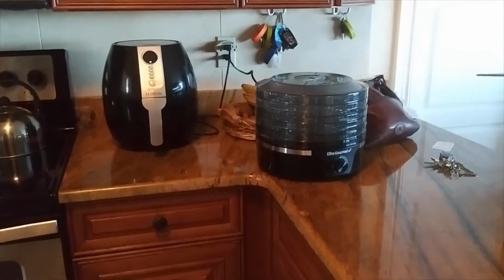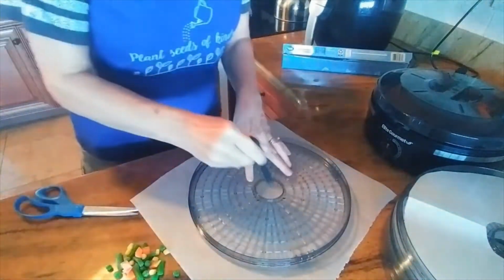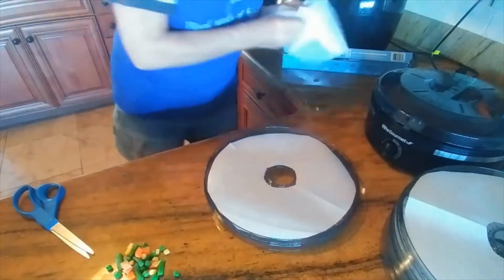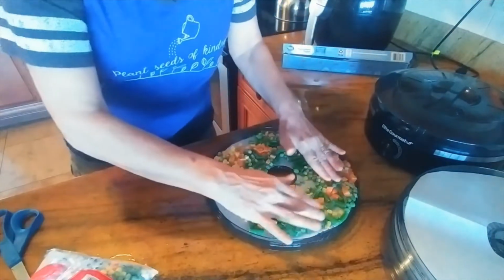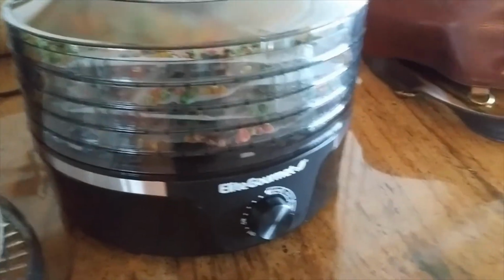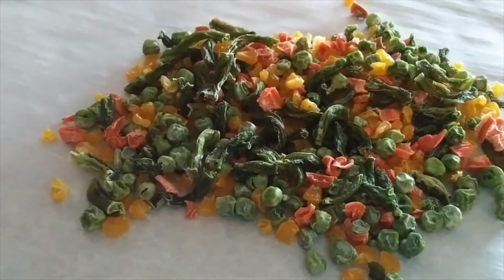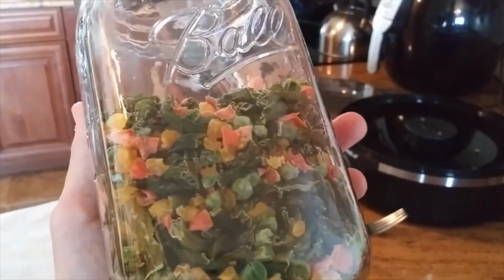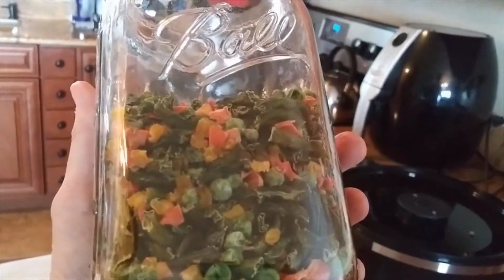Dehydrating Frozen Mixed Vegetables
I purchased a food dehydrator.  Join me as I try it out for the first time.  So much fun.